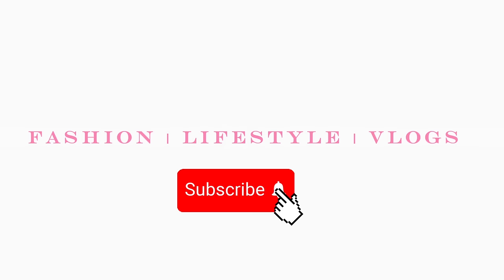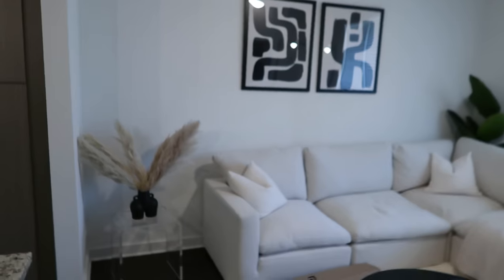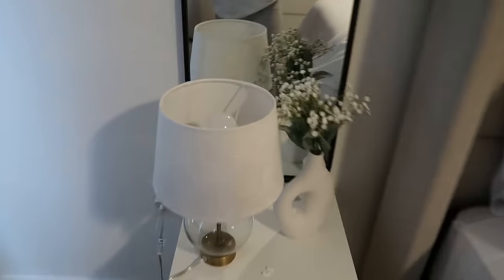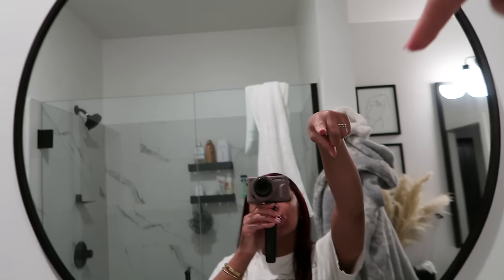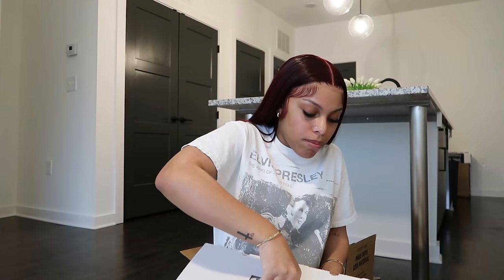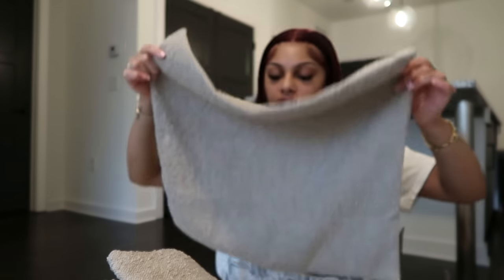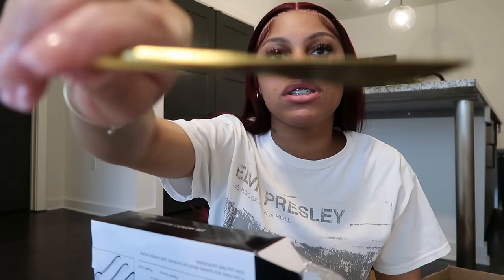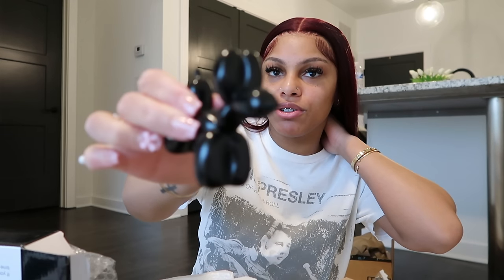MOVING VLOG: Ep4 | IKEA Run + Amazon & Shein Finds + Finishing Touches + Bathroom & Bedroom Done!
Moving series episode 4 💕 Thankyou all for coming with me through this journey!! Thank God for this opportunity to be able to furnace and decorate my home with you guys! Road to 20k!!!

Don’t be mad at me yall, I couldn’t figure out how to work Amazon Storefront 😂 I will still provide links!

20” x 20” Pillow Inserts

Foindtower Pillow Covers

Sherpa Bench

LABIGO Spin Brush

Gold Cutlery Utensil Set

Beige Curtains

48inch Pampas Grass

Sink W/Suction Cup Holder

0:00 - 3:39 Intro To Series
3:40 - 8:59 Amazon/Shein Decorations Haul
9:01 - 11:06 Unboxing Sherpa Bench + Other Decorations
12:47 - 14:42 Tj Maxx + Target Run
14:43 - 18:18 Putting Down Rugs + Bathroom Decorations
18:19 - 19:30 Goodmorninggg
19:31 - 21:11 Washing New Cutlery + Electric Spinbrush
21:12 - 24:00 Checking Off Checklist
24:01 - 24:55 Re-organizing Closet
24:56 - 28:07 At Home Run
28:08 - 29:12 New Pillows For Bed
29:13 - 35:16 Bathroom + Bedroom Decorations
35:17 - 41:50 IKEA Run + Rant
41:51 - 43:03 Vanity Shelf + BYEEE

No copyrighted songs.